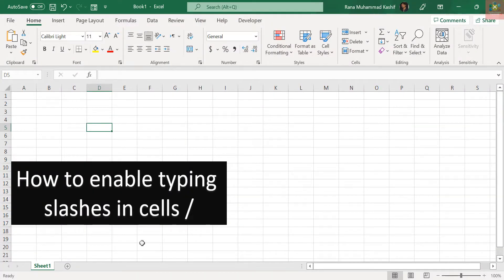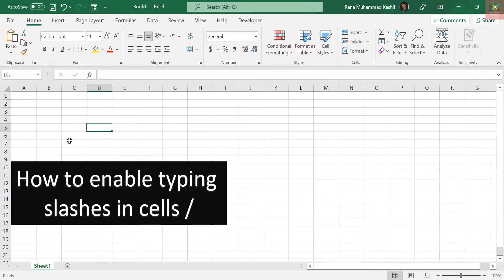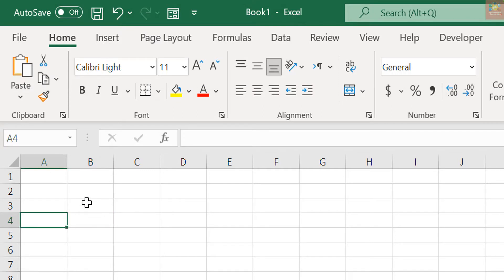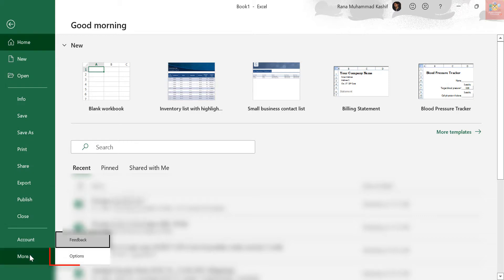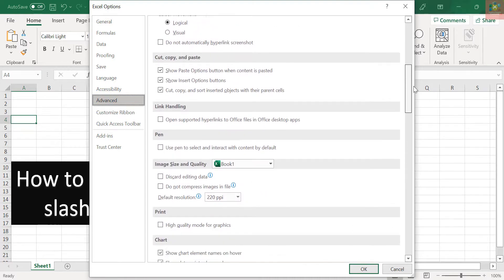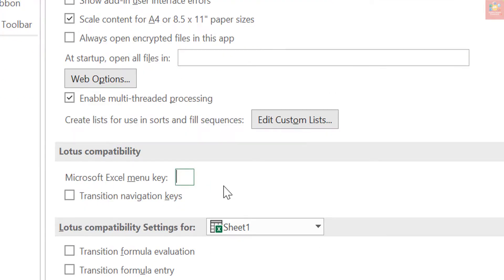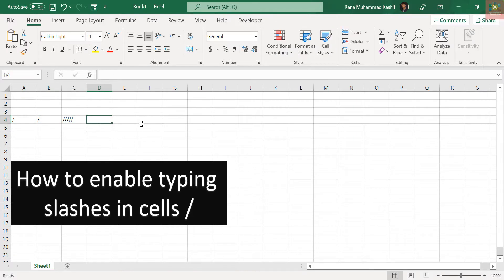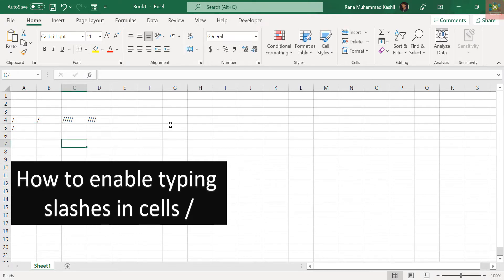How to Enable Typing Slashes in Cells in Excel | Excel Tips 2022 | Positive People Commission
Hi viewers!

This short excel tutorial is about How to Put Slash in Excel cells.
Please share and like this 2 minute tutorial ;)

Excel Tutorials by Positive People Commission